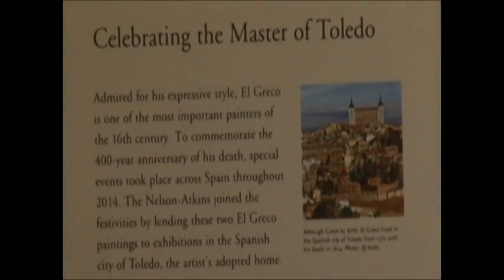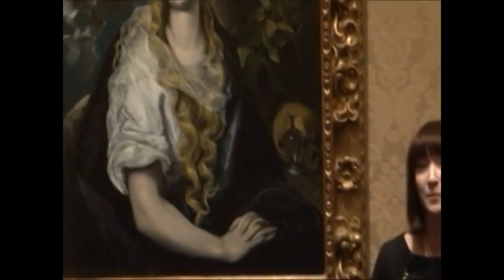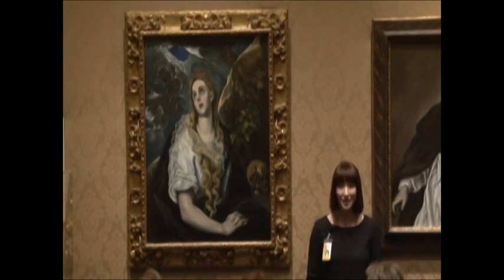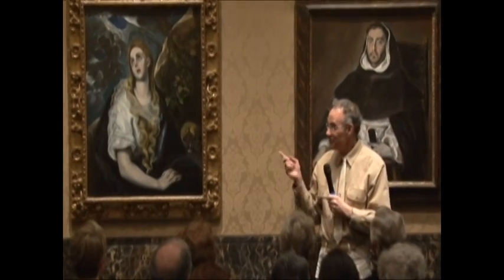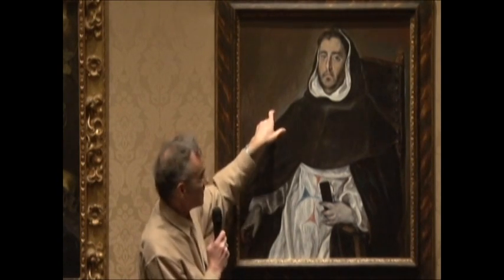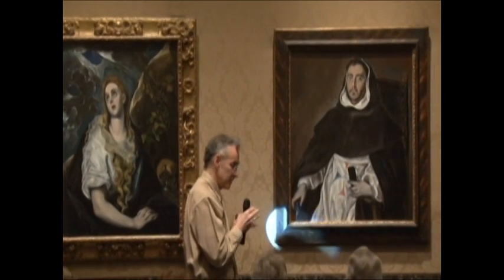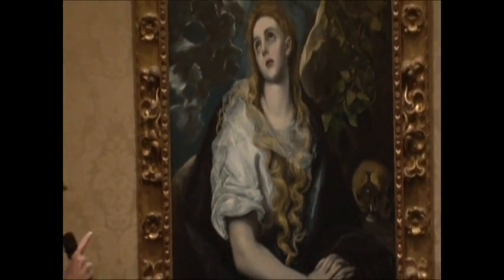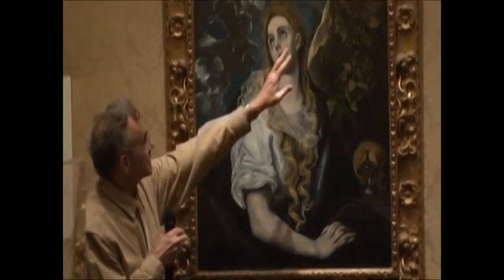El Greco Crossfire Talk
Nicole Myers and Scott Heffley discuss the two  El Greco masterpieces hanging in The Nelson-Atkins. Their history, importance, and conservation. Jan. 29, 2015